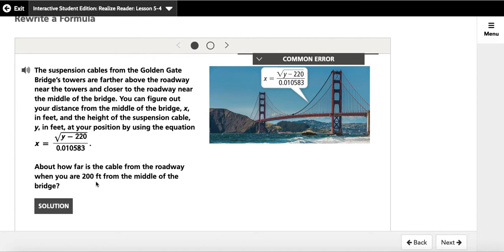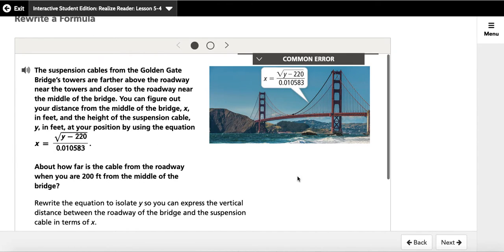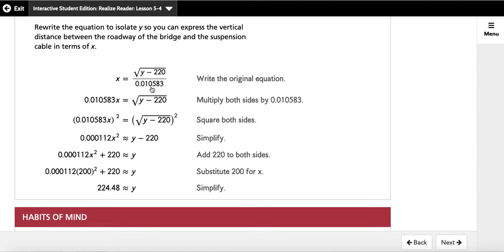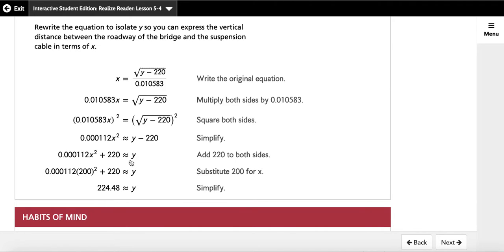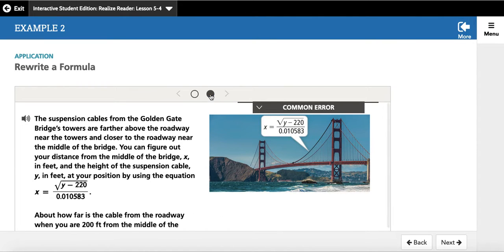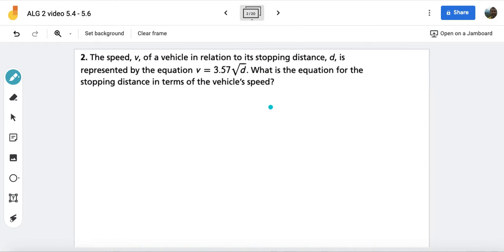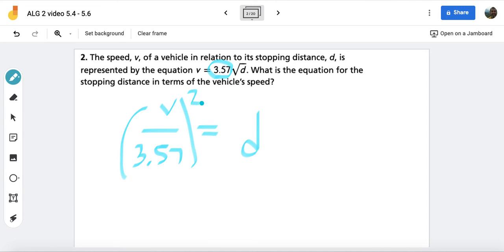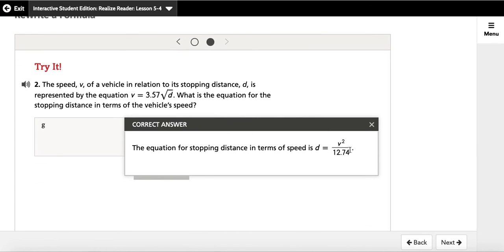ALG2 5 4 ex2